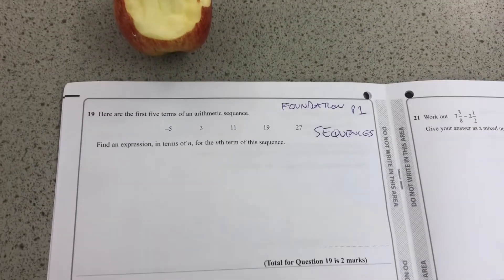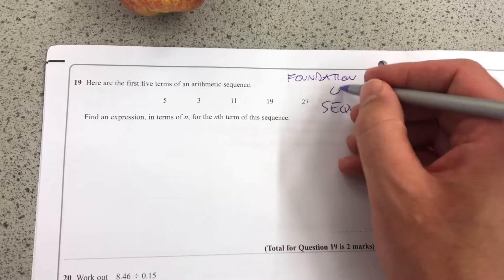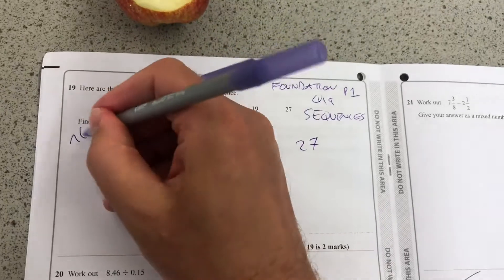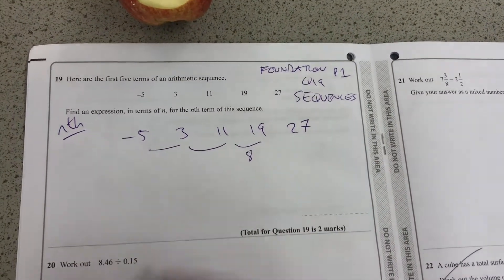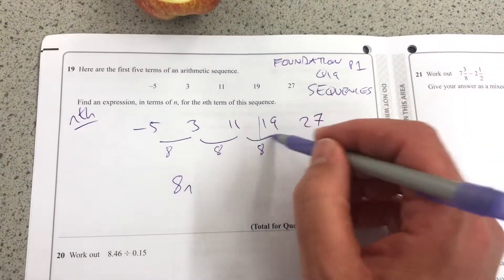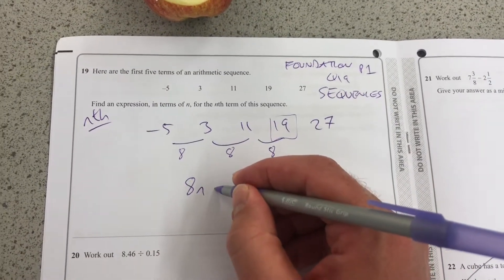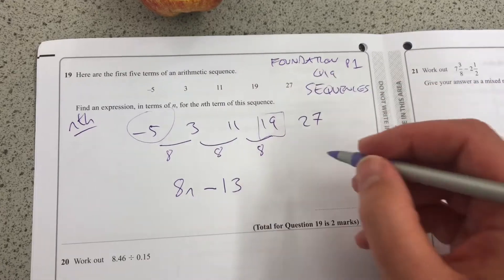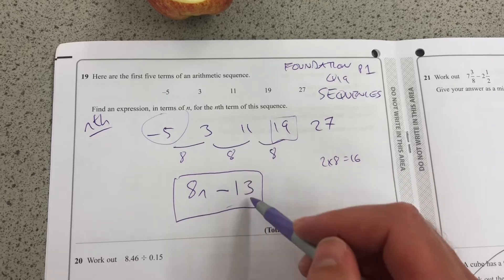Maths GCSE Foundation Exam May 2023 Paper 1 Q19 sequences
Finding the nth term sequence
Look for the "gap" or difference between terms
Multiply this by n
Then correct to given terms
Eg 8 x "n" - 13
For n = 2
Equals 3